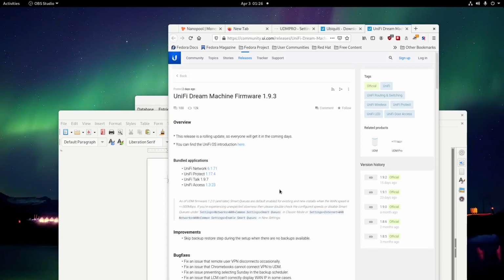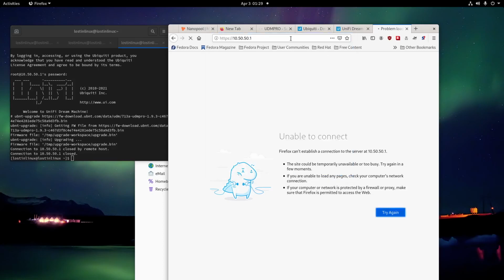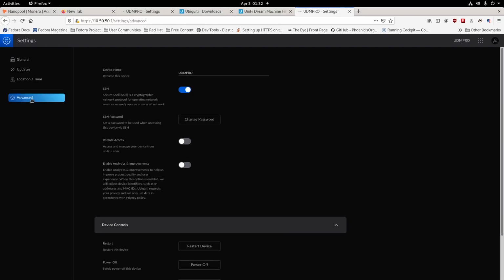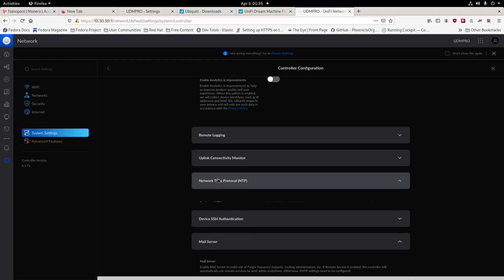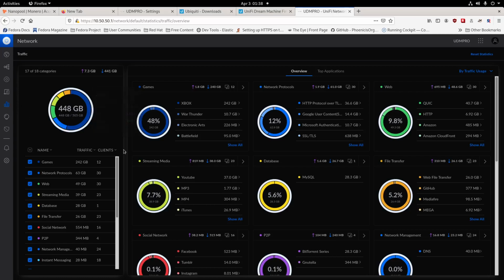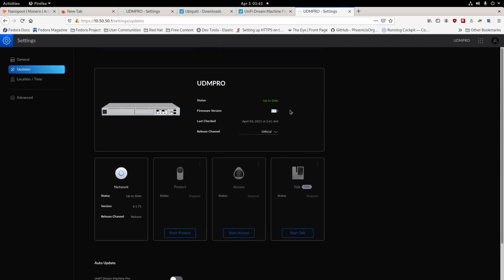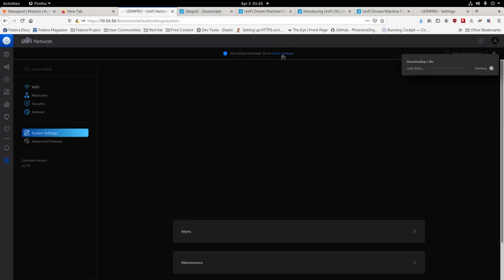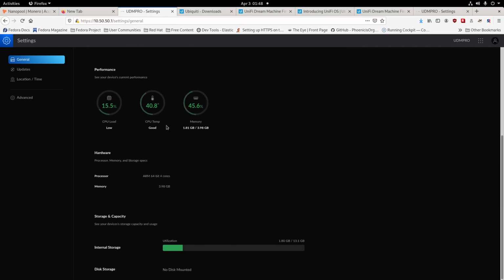Dream Machine Pro 1.9.3 and switch 6.1.71 review.Is it time to upgrade.